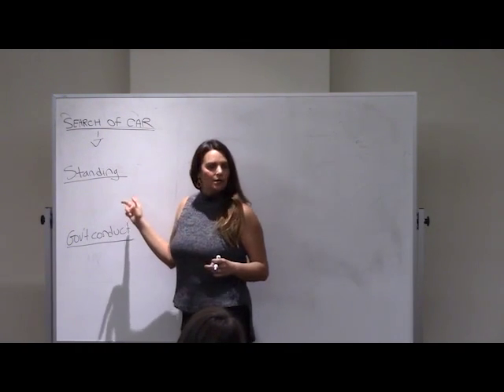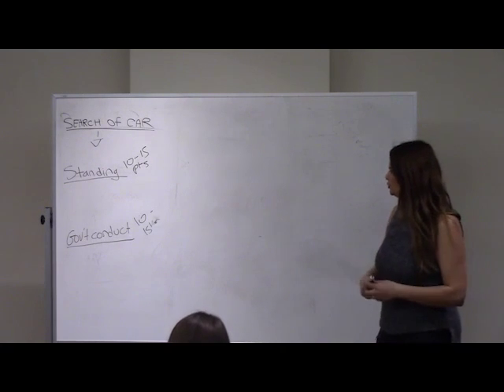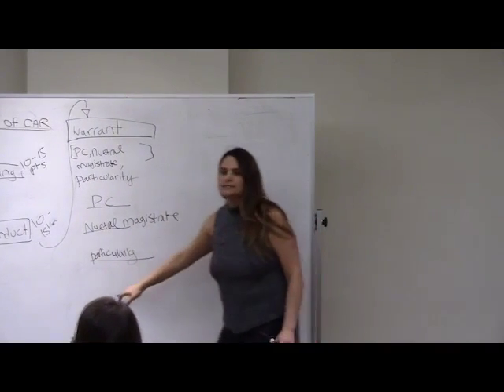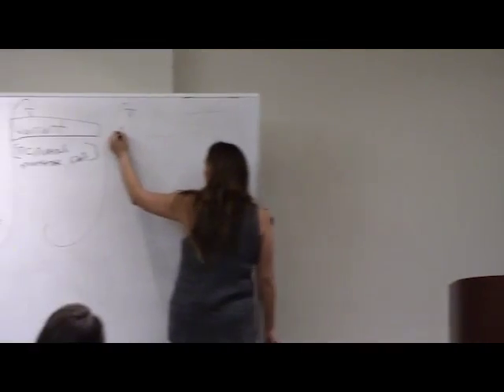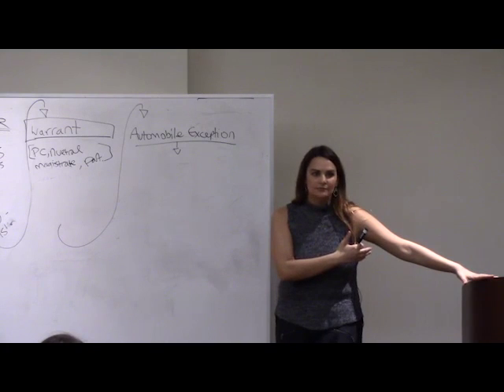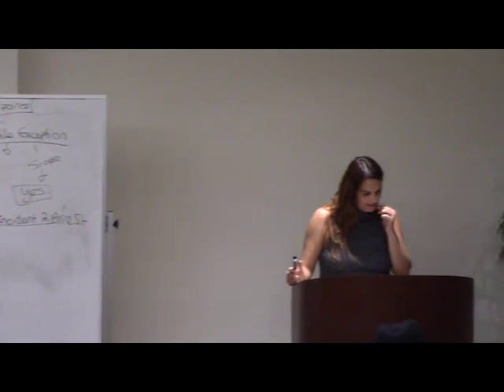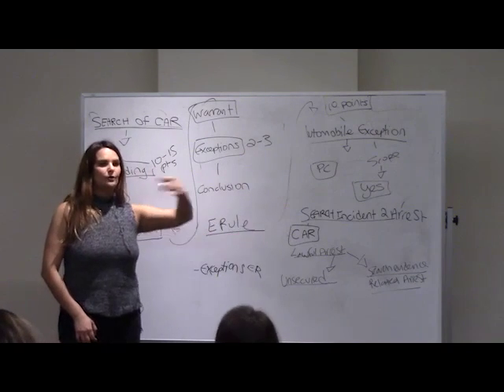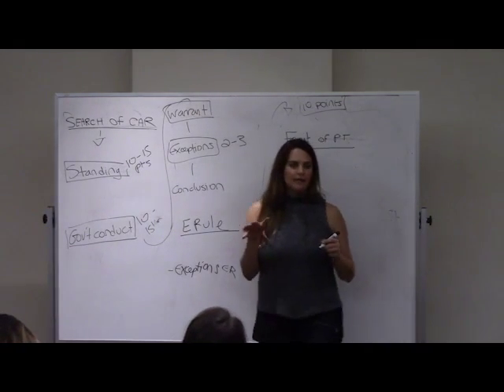CA Bar Style - Crimes & Procedure: 4th Amendment Approach (FULL)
When it comes to the California Bar Exam approach is everything. What exactly is approach you might ask. Watch our FULL Crimes & Procedure: 4th Amendment Approach and find out.